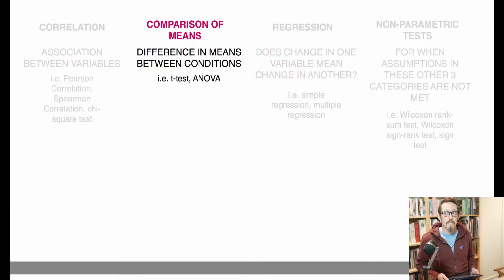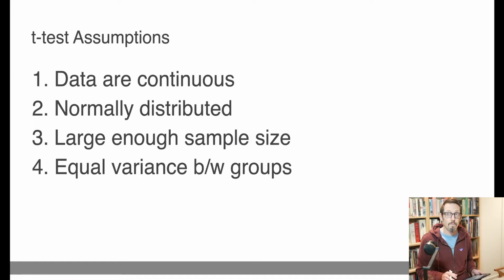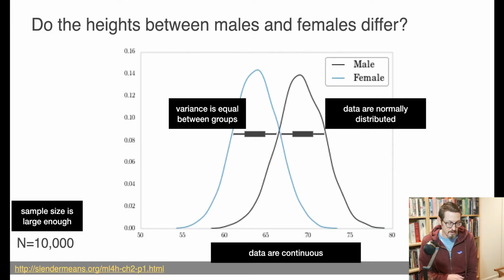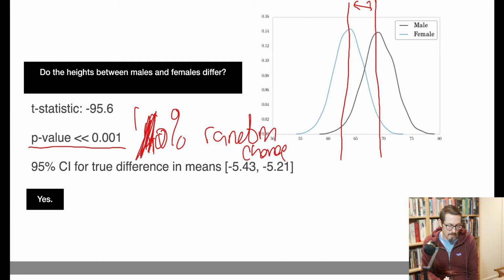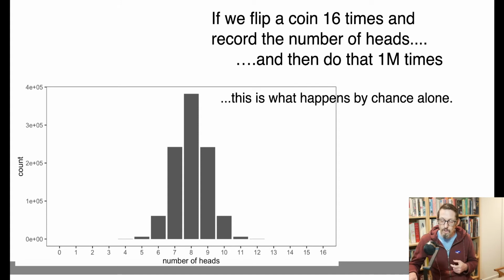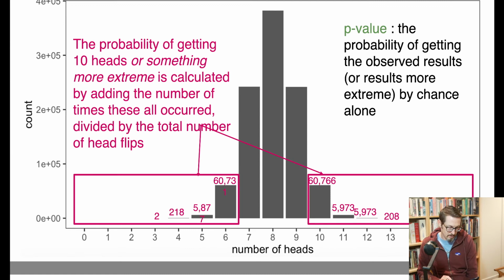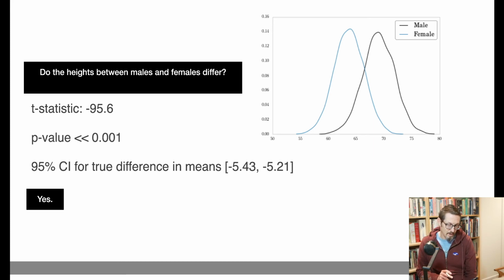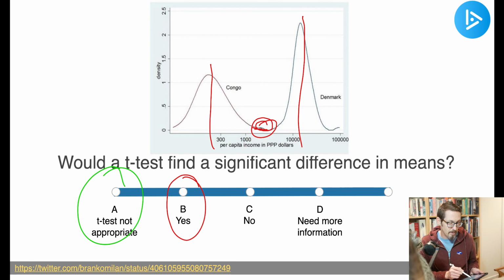Lecture 15a COGS9 Hypothesis tests